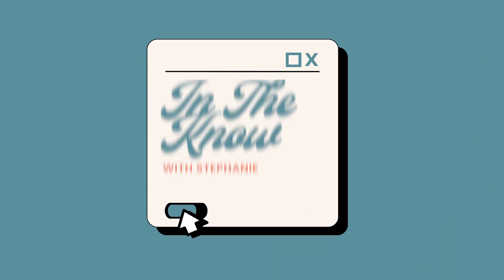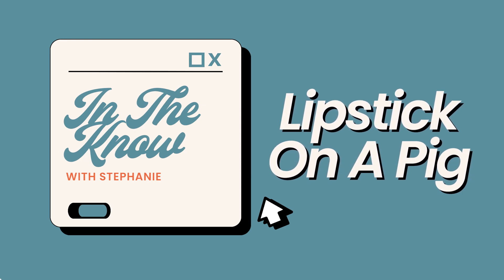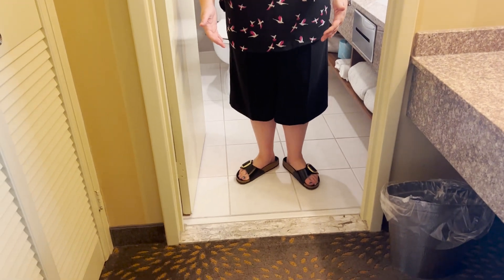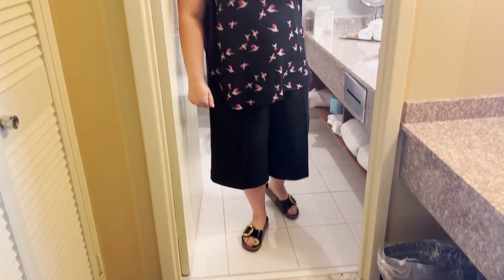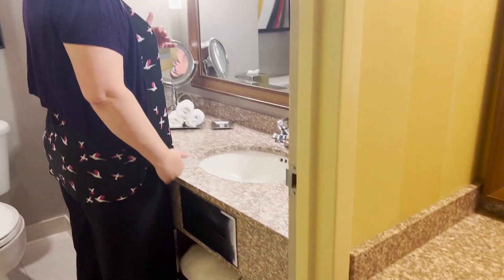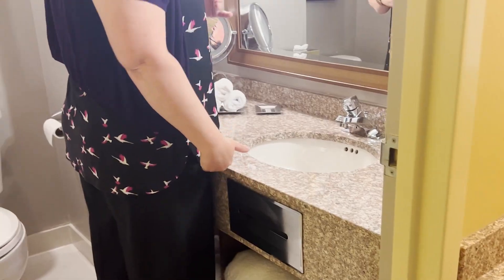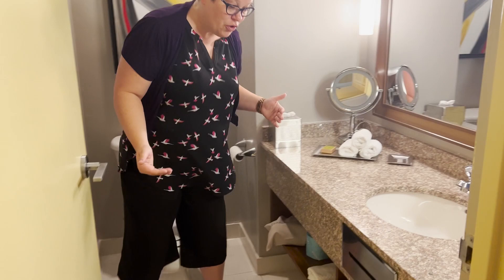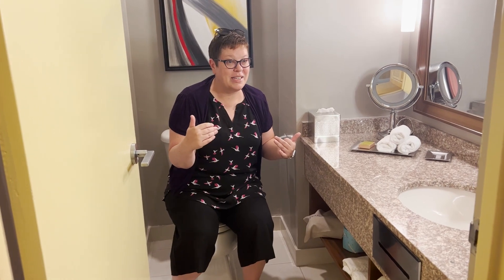Lipstick on a Pig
Lipstick on a Pig is a term that gets used a lot when looking at homes, but do you even know what it means?  I ran across it while recently staying in a hotel, so I thought I'd share it with you!

To receive updates about home sales in your neighbourhood:  Fill out this form and you will receive recent sales near you to your inbox monthly.  There is no better way to keep an eye on your local market!